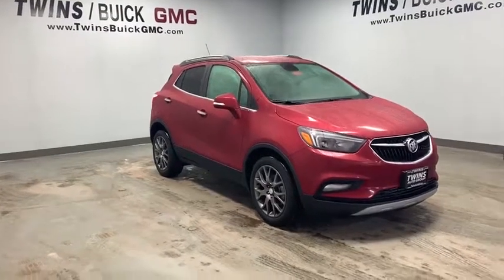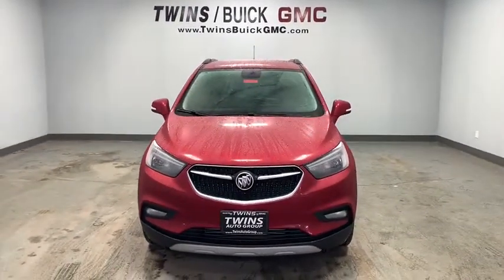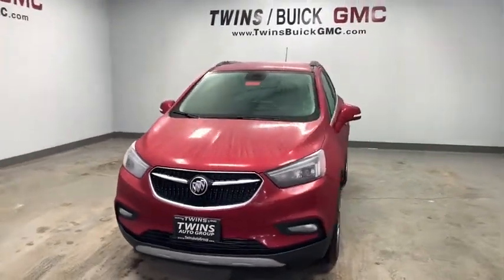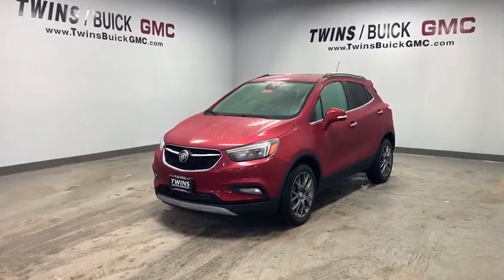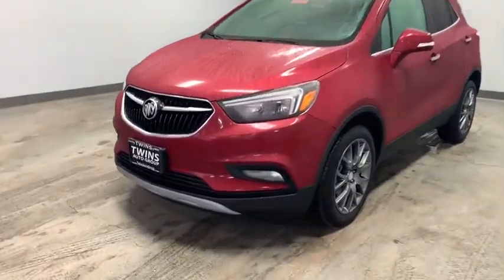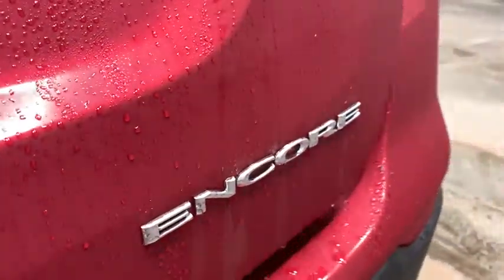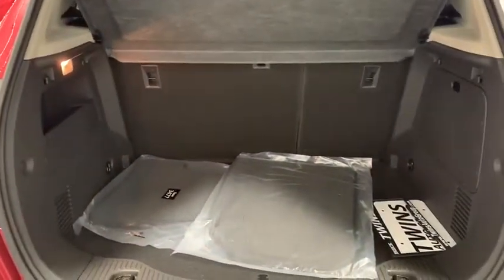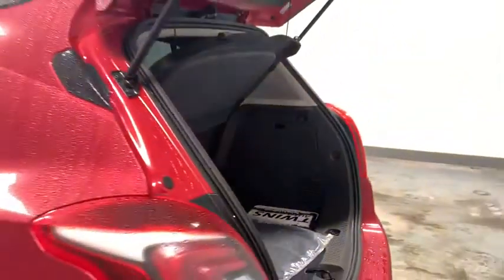2019 Buick Encore Columbus, London, Marysville, Delaware, Sunbury, OH B18190A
Winterberry Red Metallic U 2019 Buick Encore available in Columbus, OH at Twins Buick GMC. Servicing the London,  Marysville, Delaware, Sunbury, OH area.

**ONE OWNER**, **CLEAN CAR FAX**, ** FULLY SERVICED BY CERTIFIED TECHNICIANS**, ** CLEANEST IN COLUMBUS **, **USB PORT**, **BACK UP CAMERA**, **BACK UP SENSORS**, **TINTED WINDOWS**, **ONSTAR**, **GARAGE DOOR OPENER**, Encore Sport Touring Package, Rear Sport Spoiler. Recent Arrival! 2019 Buick Encore Sport Touring FWD 6-Speed Automatic Electronic with Overdrive Winterberry Red Metallic ECOTEC 1.4L I4 SMPI DOHC Turbocharged VVTbrbrOdometer is 1839 miles below market average! 25/30 City/Highway MPGbrbrbrYou Always WIN When You DEAL With TWINS!